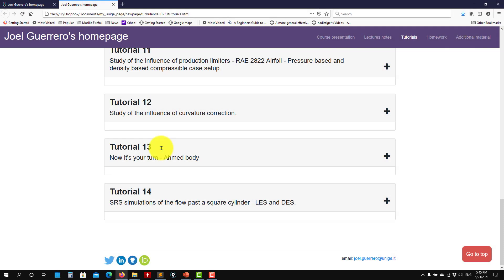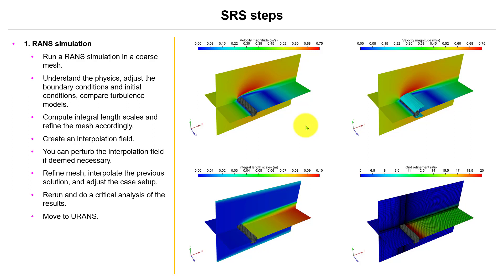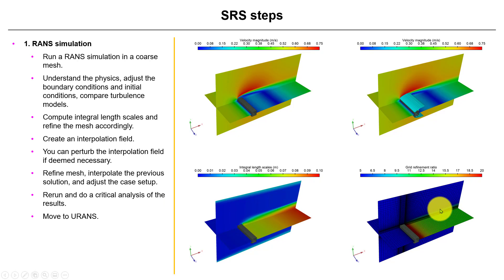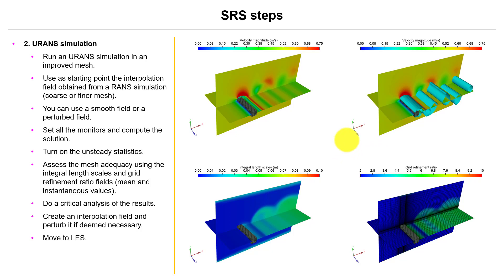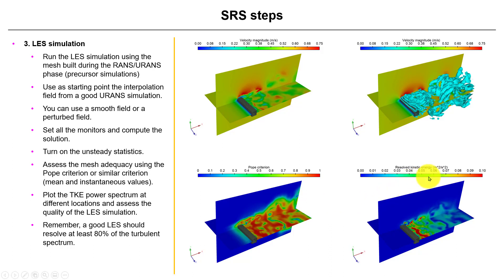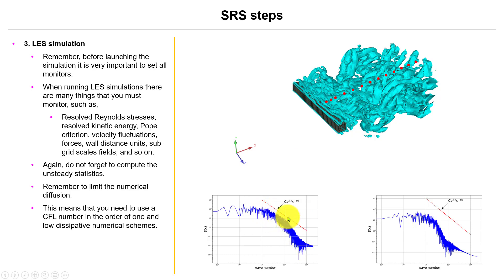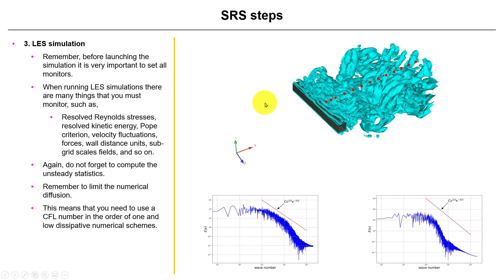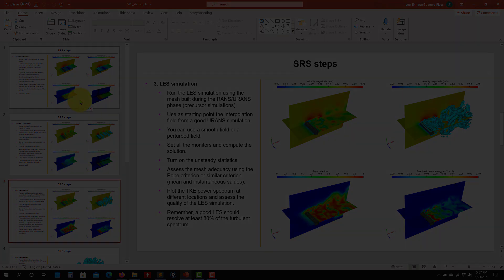How to conduct SRS simulations | Scale resolving turbulence modeling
SRS simulations steps - Scale Resolving Simulations

SRS or Scale Resolving Simulations are simulations that resolve space and time scales. These simulations resolve a portion of the turbulent energy spectrum.

SRS are intrinsically unsteady and 3D. They can be:
- RSM
- NLEVM
- DES
- LES
- DNS